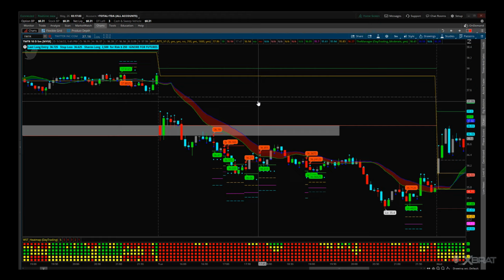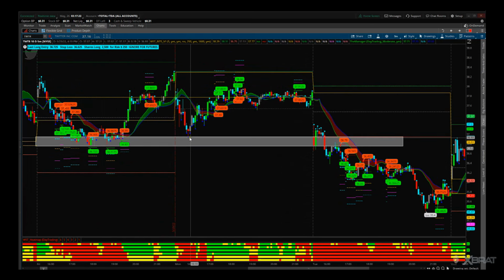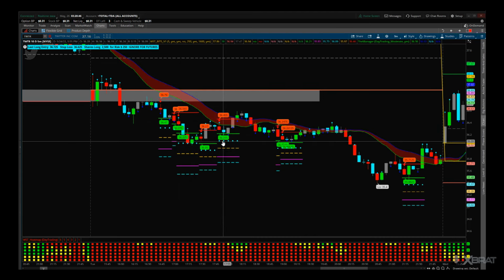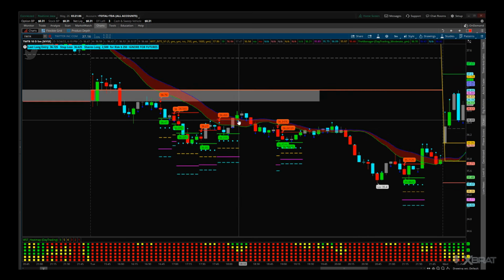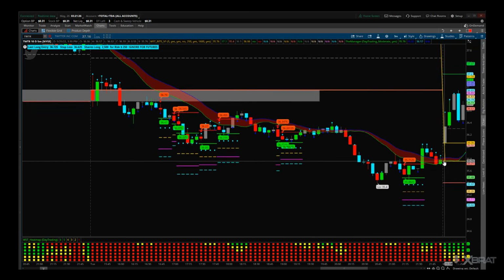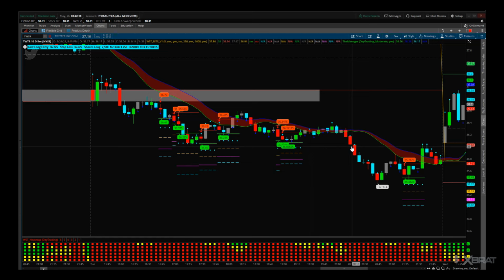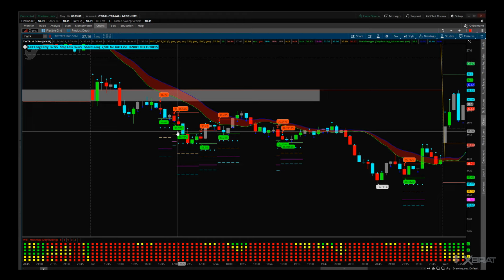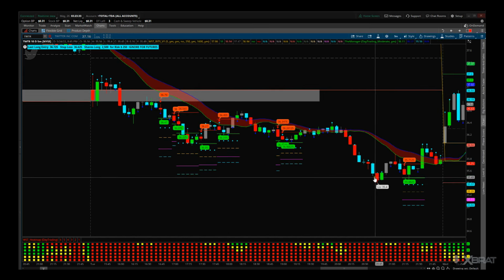🔴Day Trading Stocks Strategy Tutorial with Twitter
Paul has developed a robust day trading strategy for stocks, using Twitter stock as a prime example. His methodology revolves around leveraging the B.I.T.S (Breakout Intelligent Trading Signals) Trading Indicator to pinpoint potential breakout opportunities through careful analysis of price contraction coupled with volume expansion.

Furthermore, the utilization of the xBrat BIAS Depth HeatMap provides confirmation, while the implementation of the xBrat Manager optimizes profits and effectively manages trades, ensuring composure during pullbacks.

👉 For the best deals on Day Trading Elliottwave Software & Futures Trading Indicators including our proprietary Elliottwave Indicators and our next level xBratAlgo:.